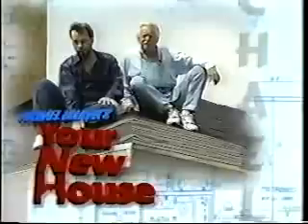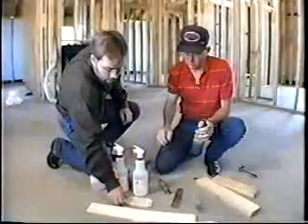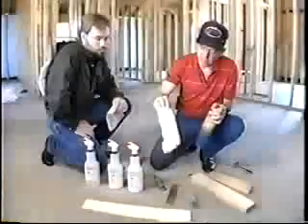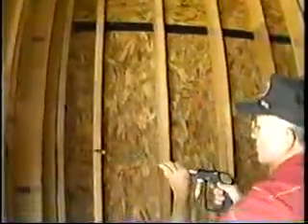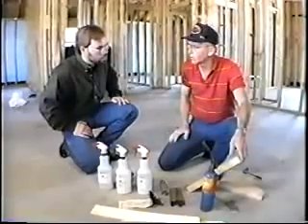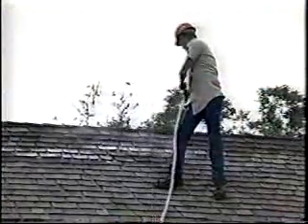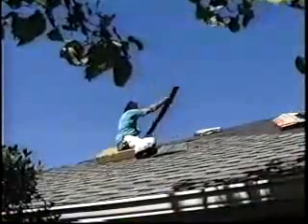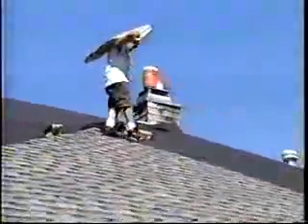Fire retardant coating 1-800-333-9197 Your New House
Fire retardant coating - Be Safe - Live Safe - Flame Safe.